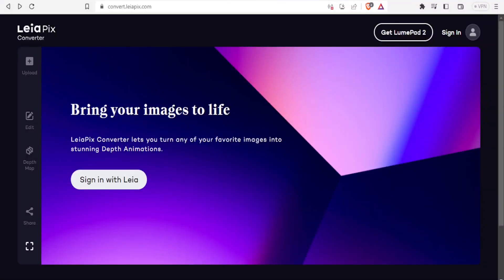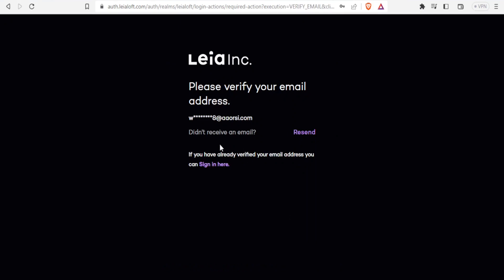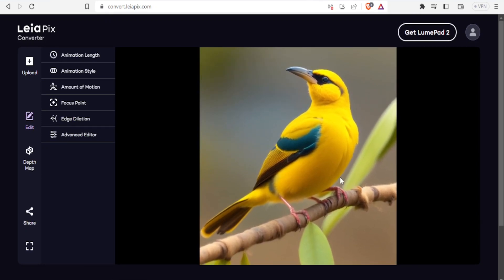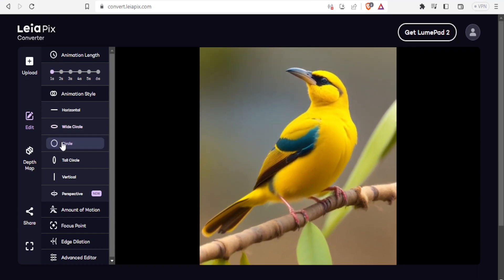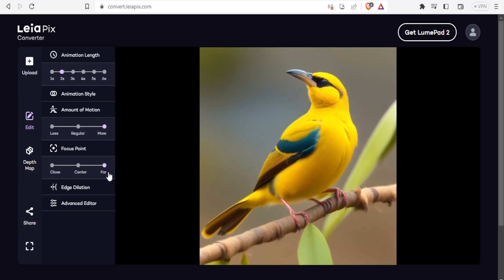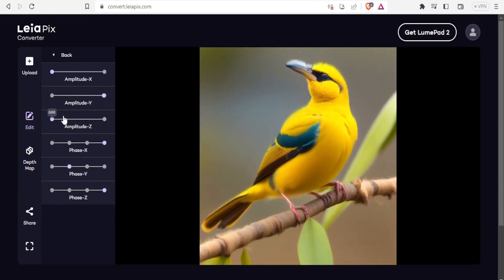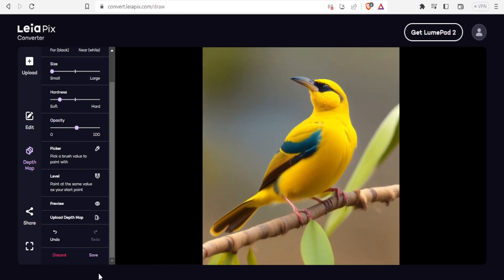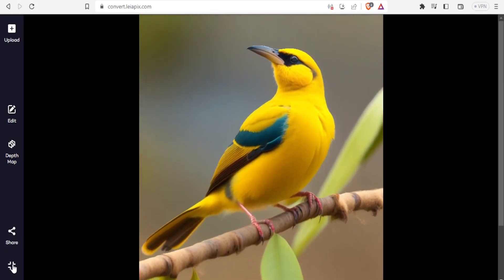Leiapix Converter Tutorial for Beginners (Easy Step-by-Step)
Are you tired of struggling with image conversion? Look no further! In this tutorial, I'm going to walk you through the easy step-by-step process of using LeiaPix Converter - the best tool for beginners to convert images quickly and efficiently. You'll learn how to easily convert images in just a few clicks, and how to navigate the user-friendly interface. Don't let image conversion be a hassle any longer - watch this tutorial and start using LeiaPix Converter today!